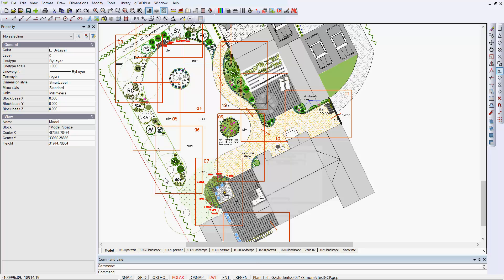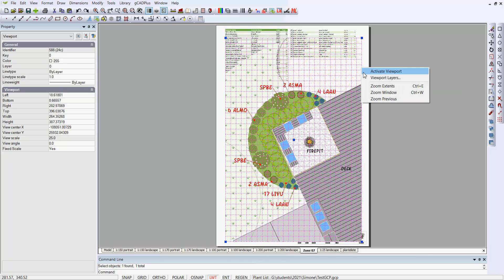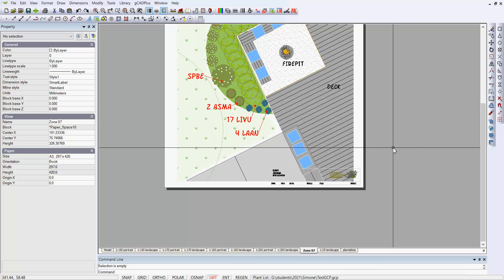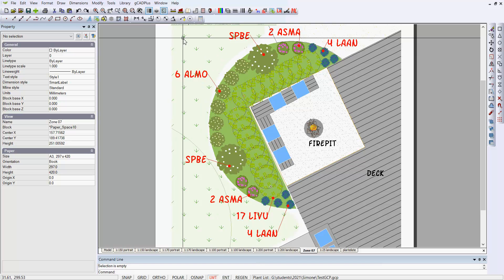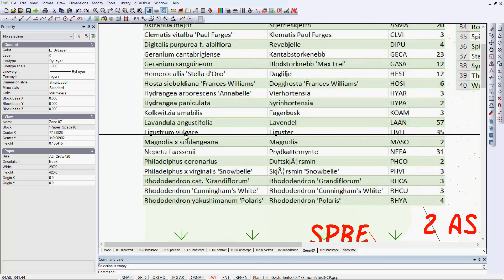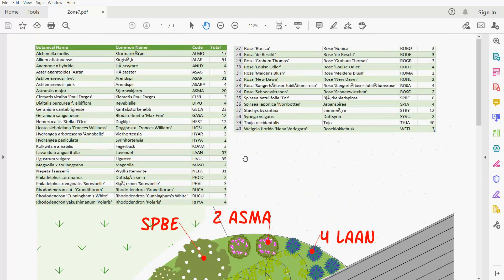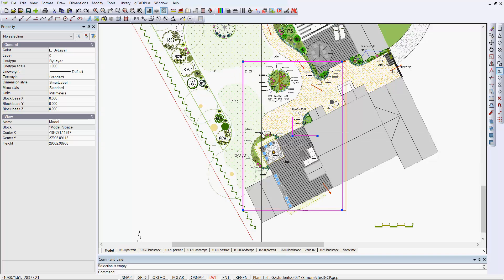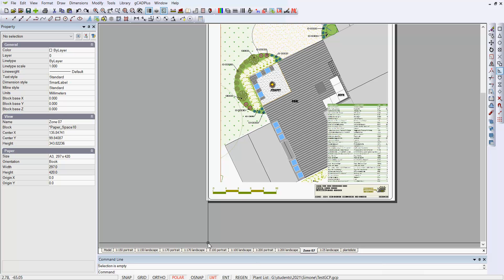A novel method for presenting detailed views of landscape plans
This movie showcases a method developed by the team at Hagedesign in Norway for presenting detailed views of parts of a larger design. A series of overlapping rectangles tied to zone were established in modelspace and linked to layout views; some at a scale of 1:25 and some at a scale of 1:100.

The SmartLabel tool was also used to label and count groups of symbols of the same species for a less cluttered presentation.